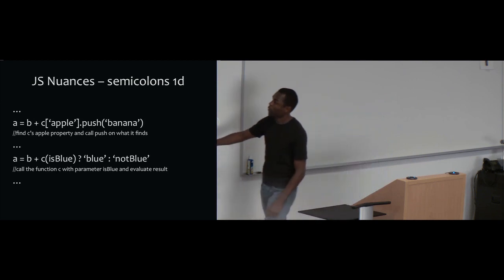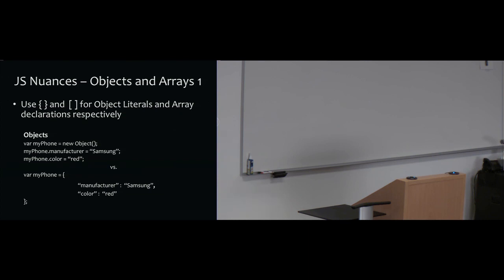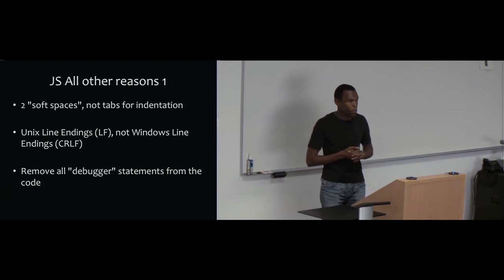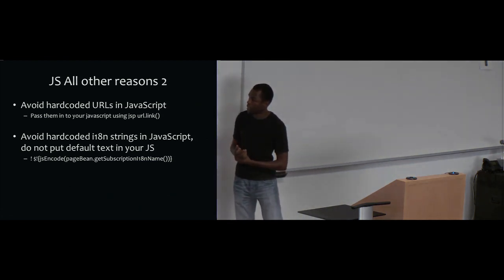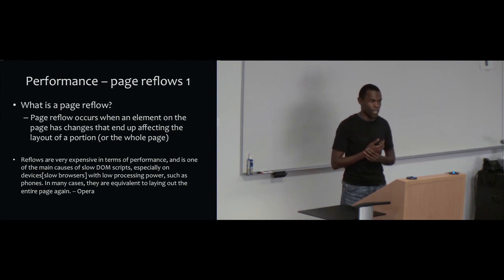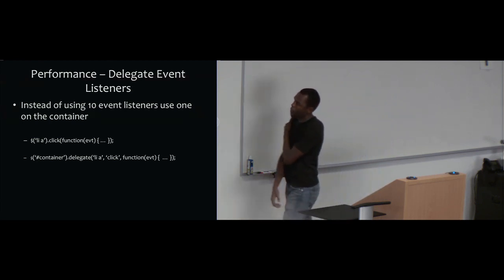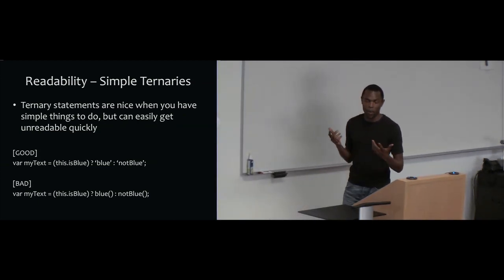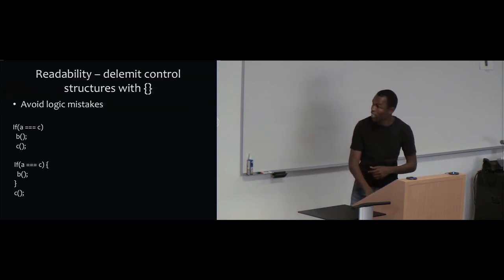JS Coding Standards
...with Samuel Mburu.